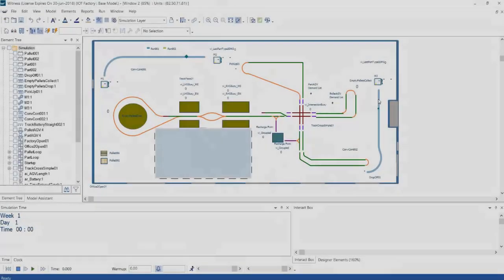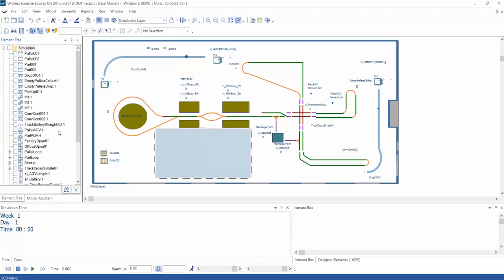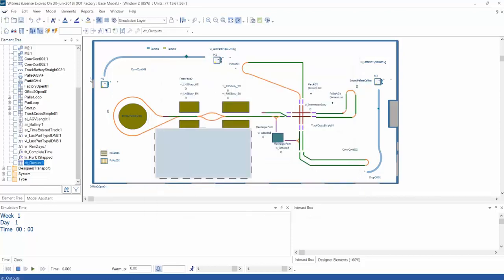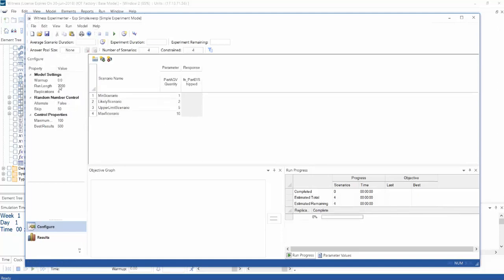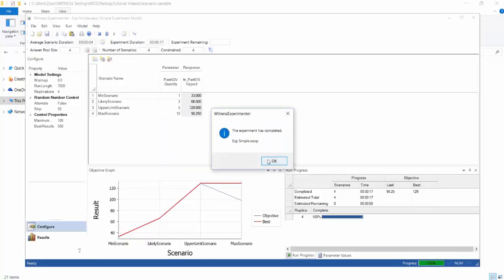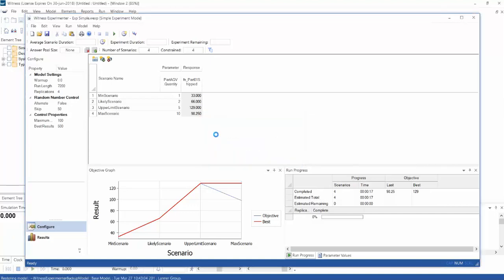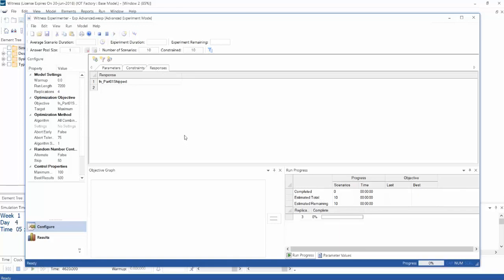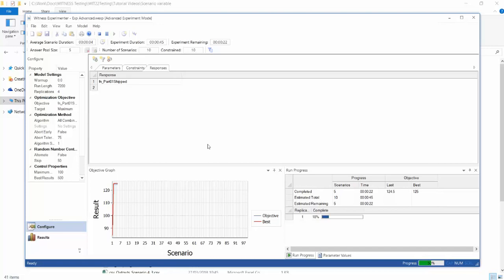WITNESS Horizon 22.0 - Using the New SCENARIO System Variable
In this video, Steve Jones looks at the new System Variable 'SCENARIO' and how it connects with CSV files and Experimenter.